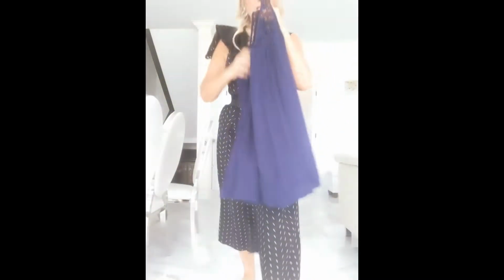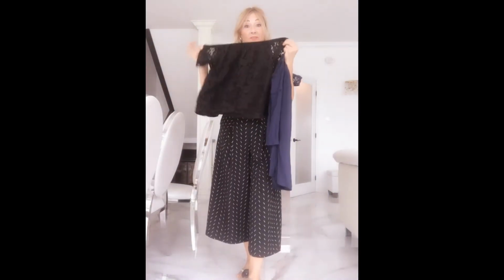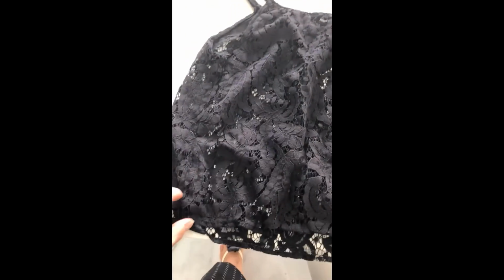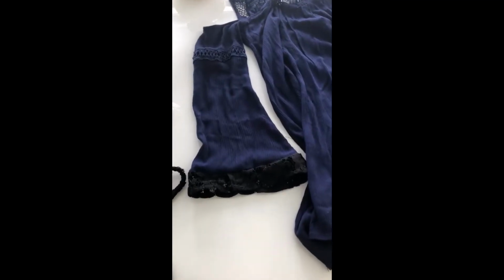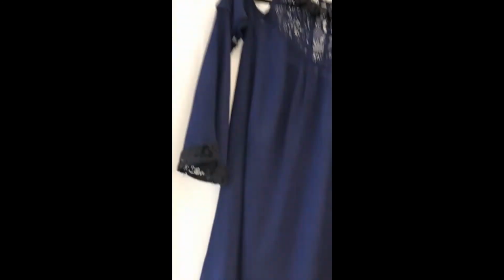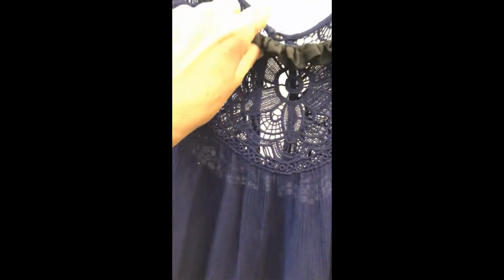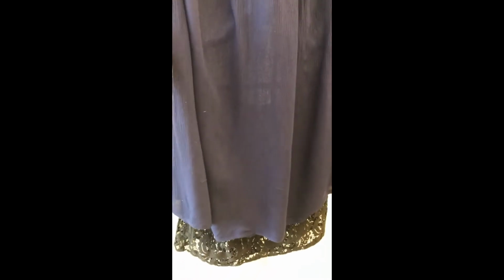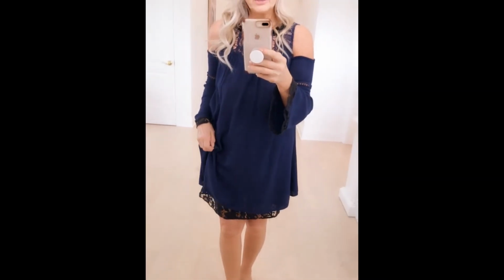Cold Shoulder Dress DIY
How to lengthen a dress by using a top.  Transform two garments!
 To see more Diy's and for Styling Inspiration and Tips, please check out my Instagram: